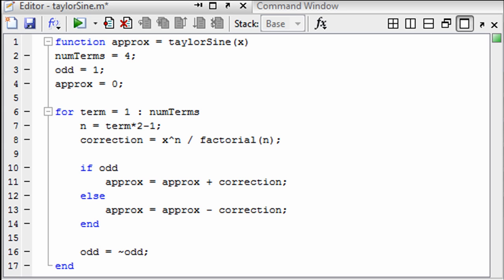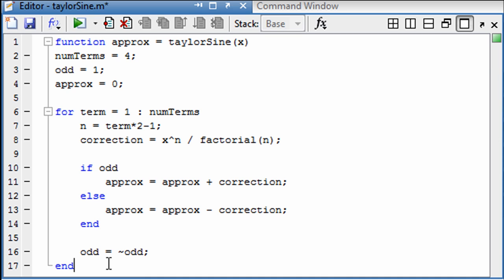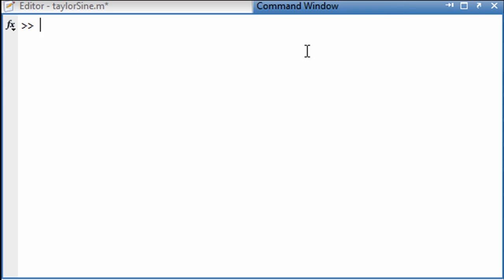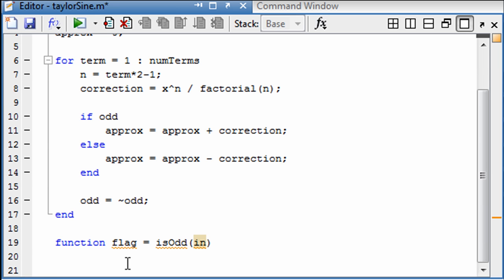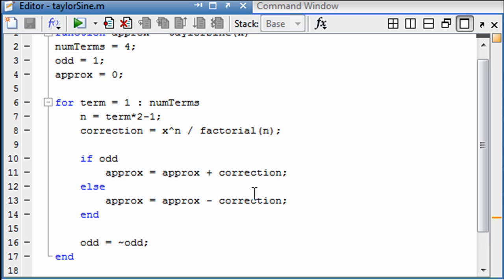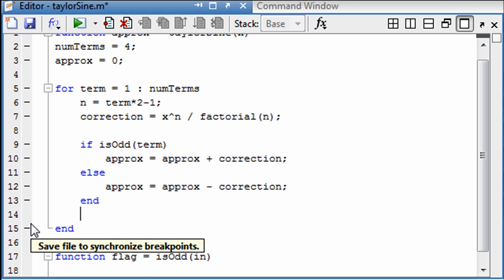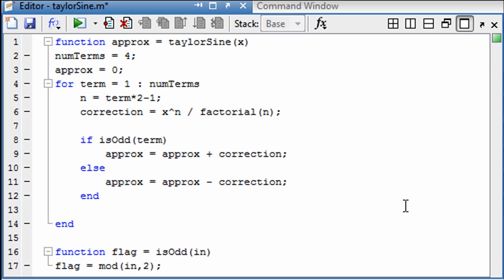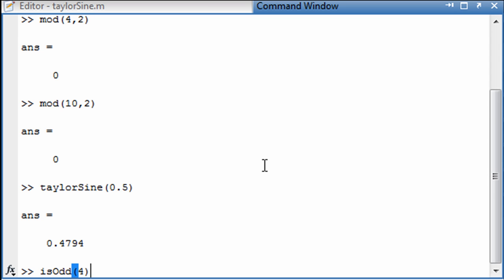MATLAB tutorial: subfunctions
This MATLAB tutorial explains subfunctions in MATLAB.